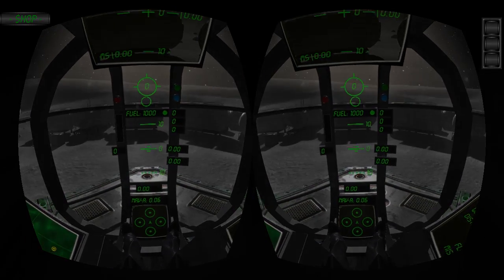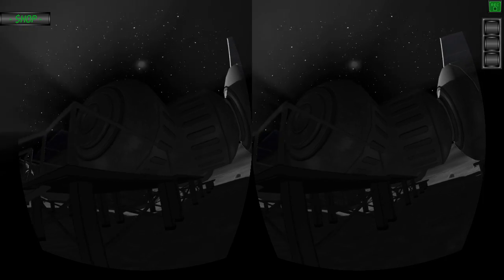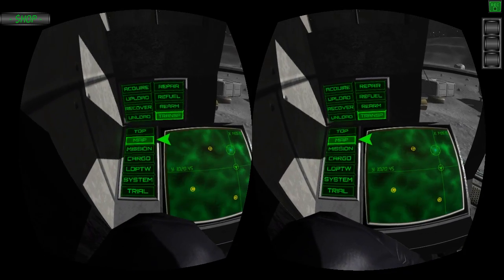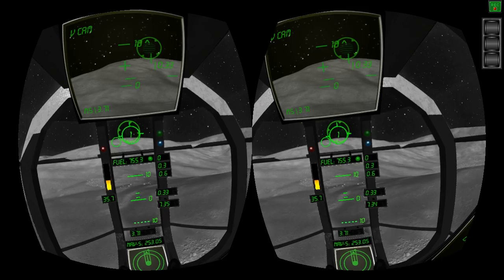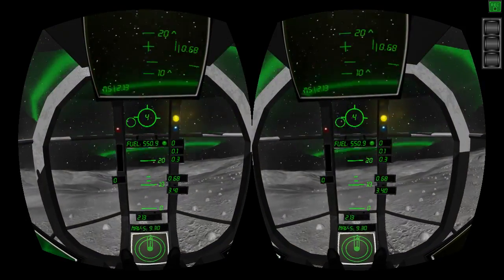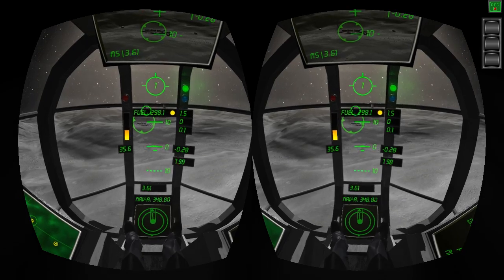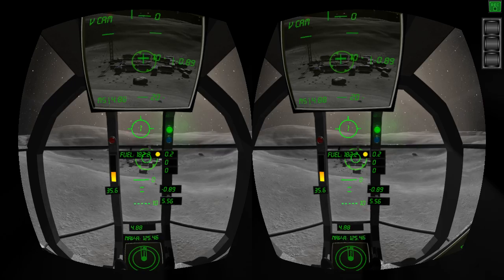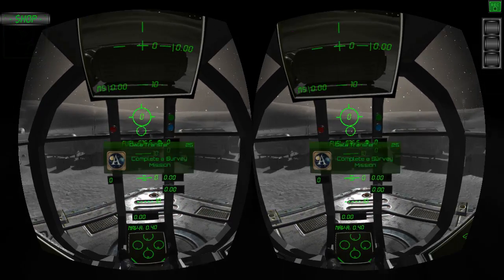Lunar Flight OVR Dev Video #6 - Achievements, Exiting LM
This video shows that it is now possible to get out of the Lunar Module and walk around. Achievements are now displaying as well. It also demonstrates a Survey Mission.